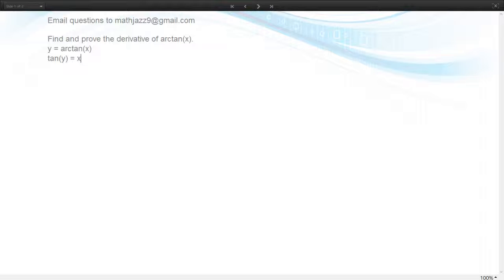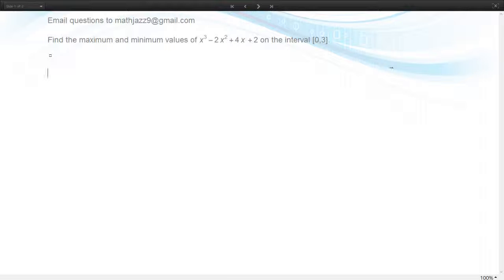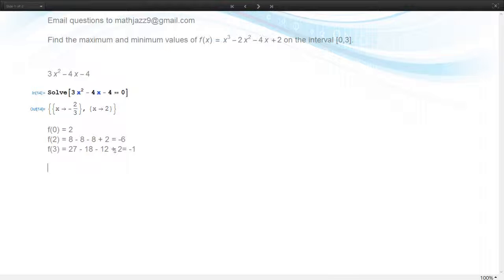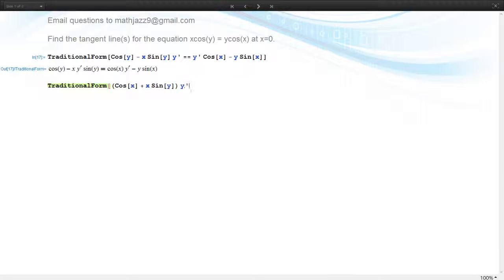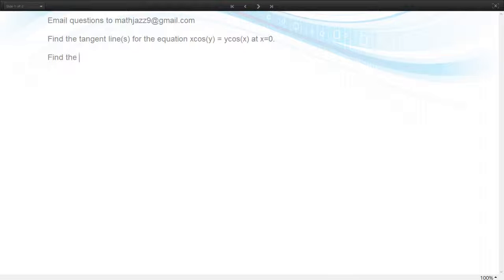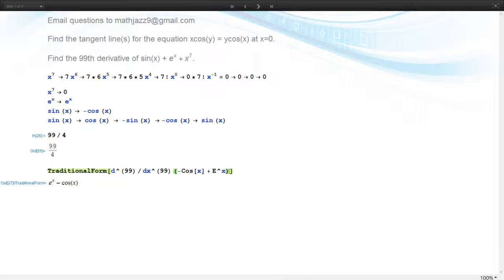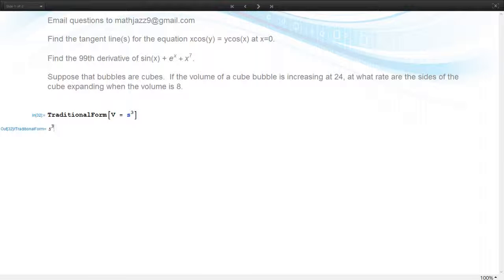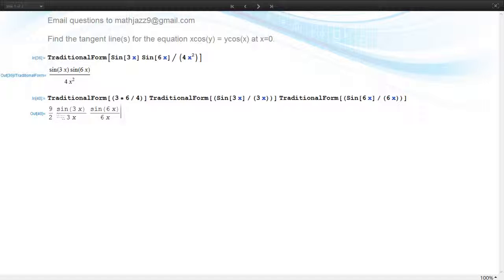Calculus Livestream 3: Derivatives and a beautiful graph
I answer students' calculus questions.